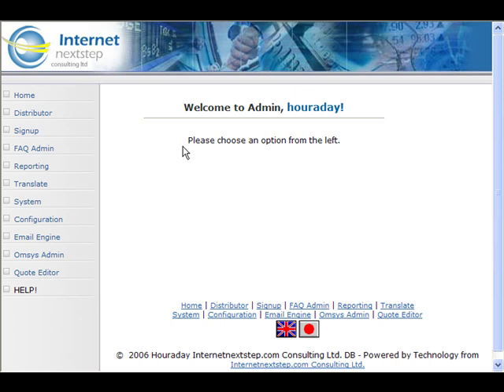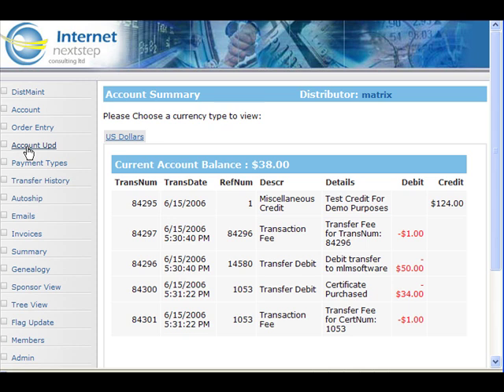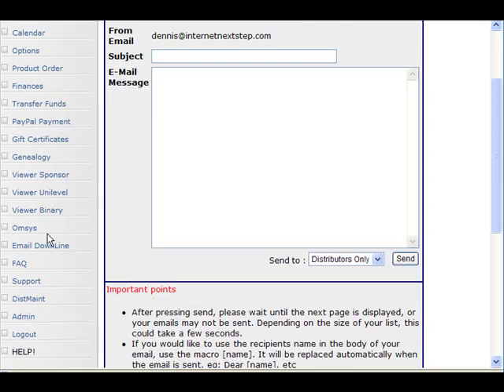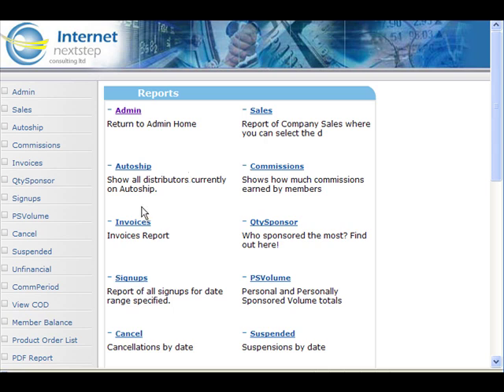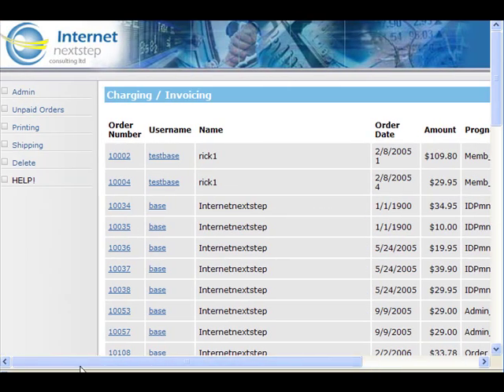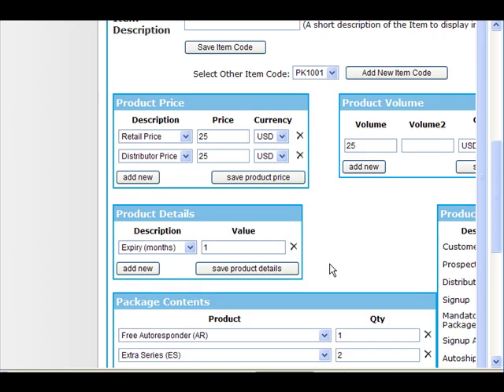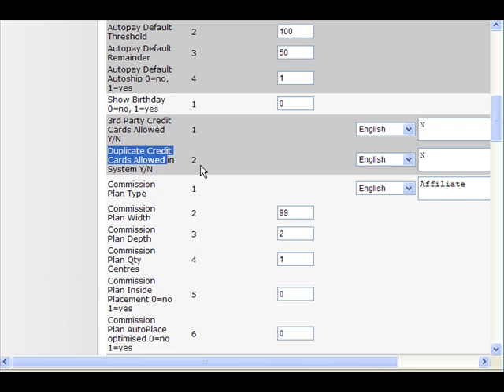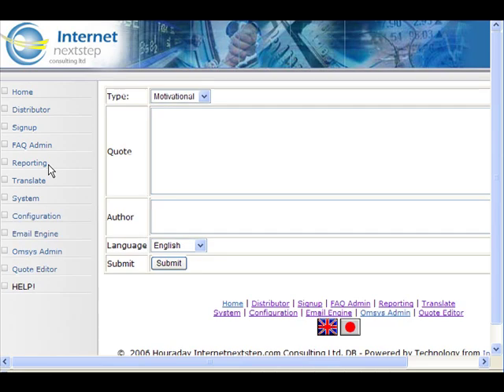MLM Software Admin Demo Video Free MLM Consulting anyone?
INS MLM Software, MLM Software full Demo 1 hour and 5 minutes long of the Admin Section of the INS MLM Software. Free MLM Consulting Rich approach to demo so FANTASTIC MLM Startup Consulting Covered during Demo in addition to educating you as to our MLM Software Features for Admin..

This Video has been updated, you can see the new 1 hour and 27 Minute long version here: